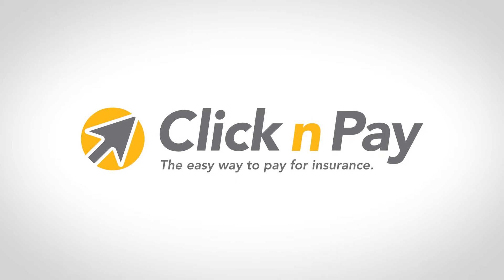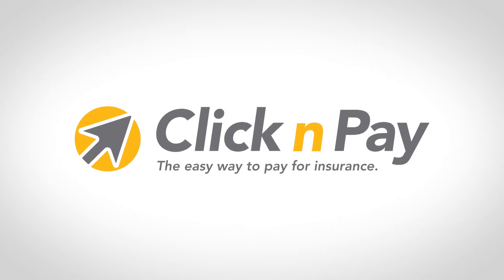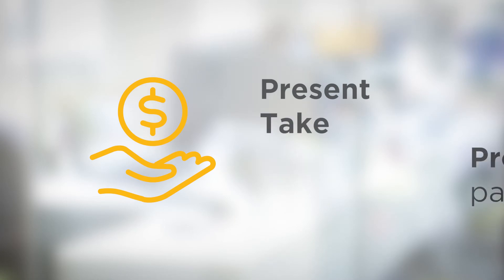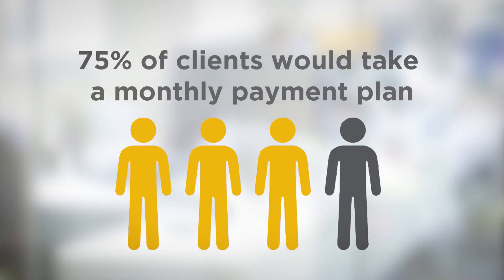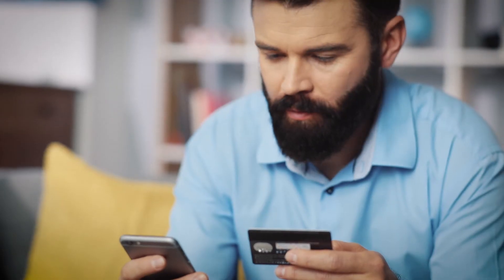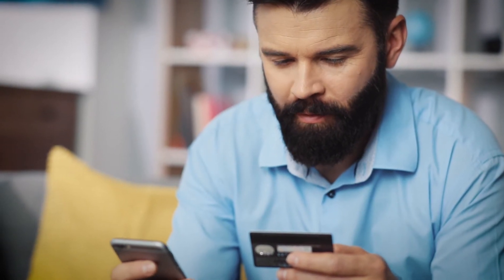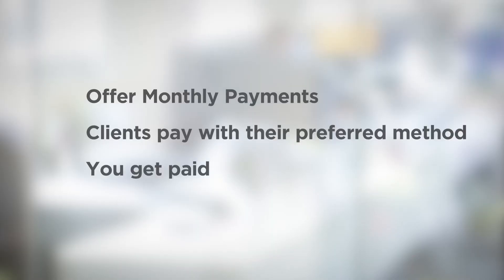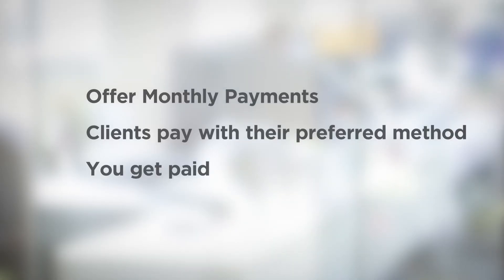Click n Pay Promo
Platform and App promo